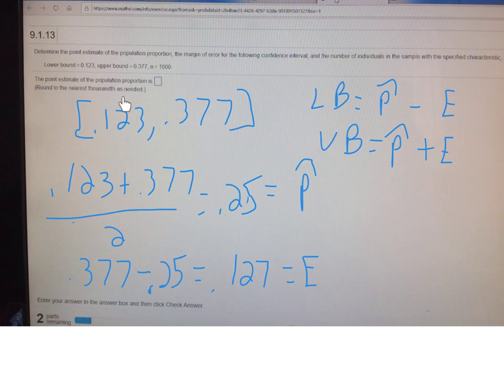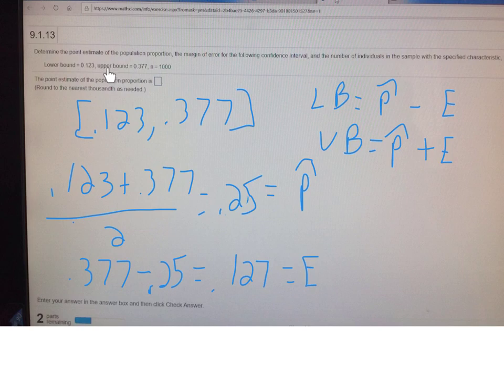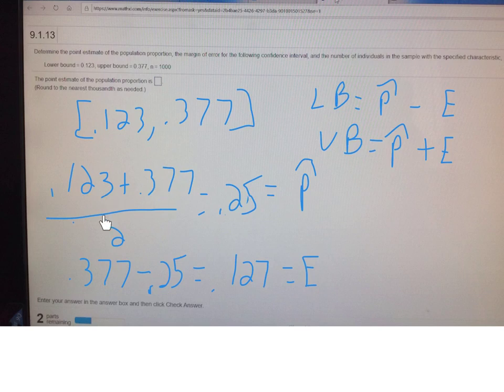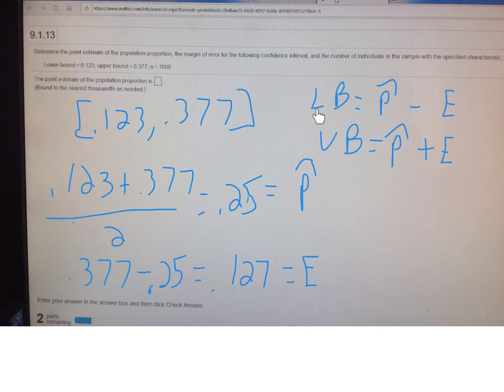point estimate 55